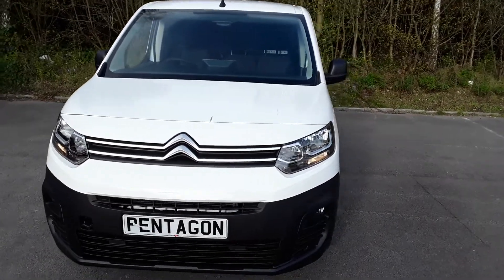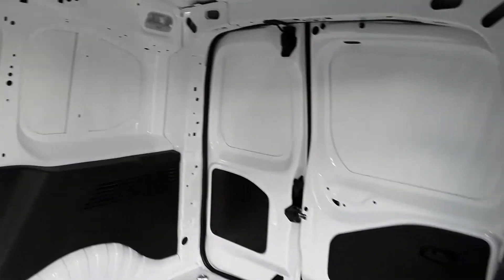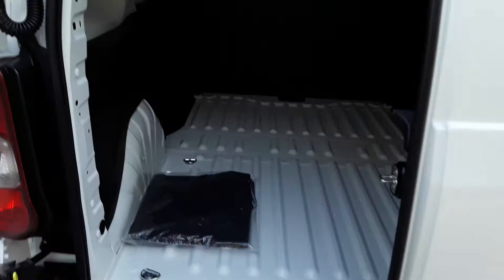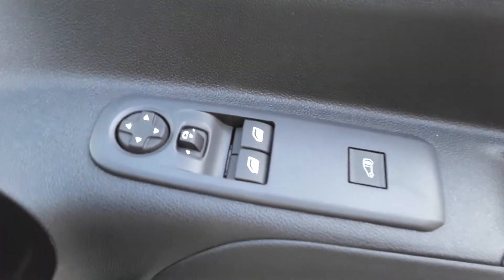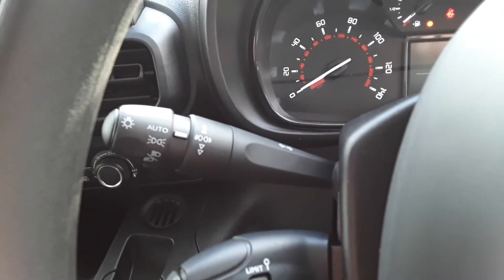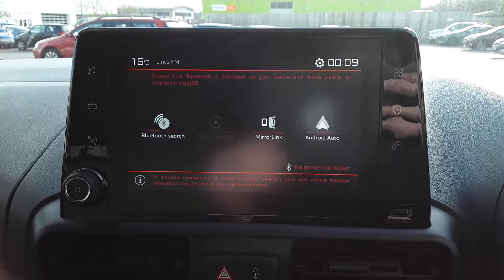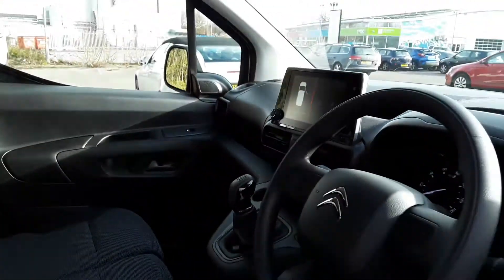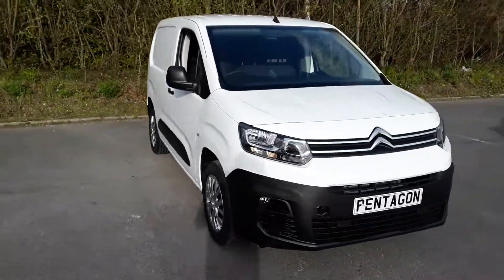20200317 153928 Citroen Berlingo 1.5 Bluehdi 100PS Enterprise 1000kg